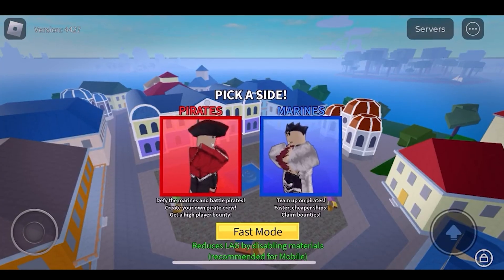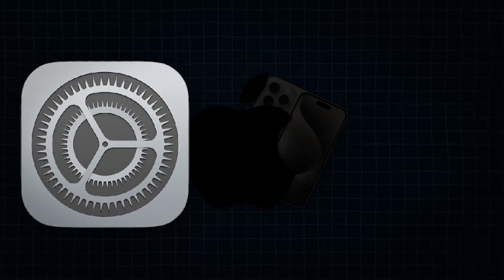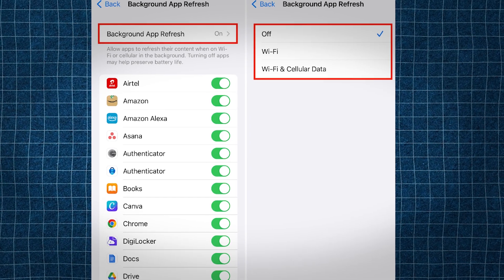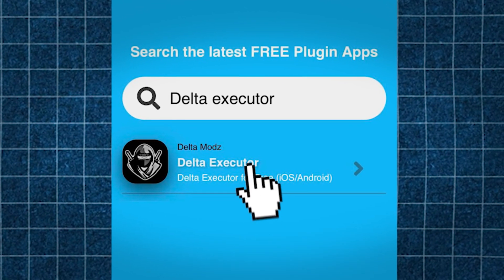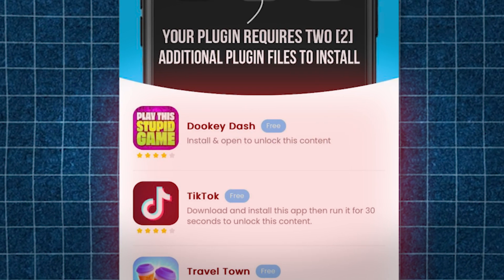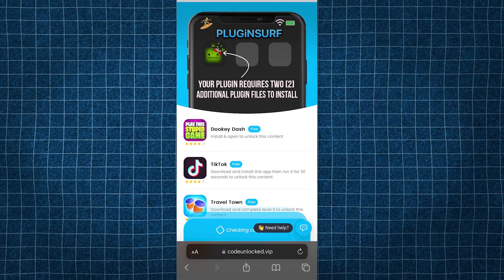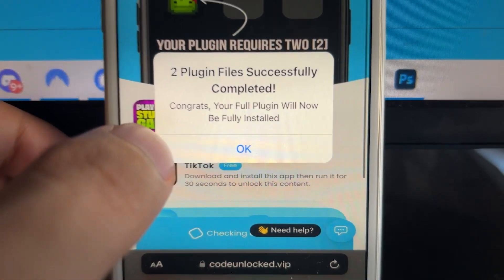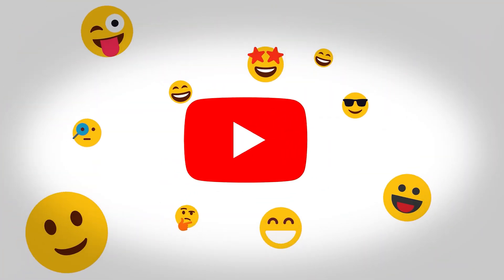🔥 How to Install Delta Executor on iOS & Android in 2025 🚀 (Working & Free) 📱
Welcome to our step-by-step tutorial on how to install Delta Executor on your iOS and Android devices in 2025! This updated guide ensures that you have access to the latest, fully working, and completely free version of Delta Executor. Whether you're a seasoned pro or a complete beginner, this video will guide you through the entire process effortlessly.

🔽 DOWNLOAD LINKS & RESOURCES: 🔽 [Insert Download Link] [Insert Alternative Download Link] [Insert Official Website]

In this video, we'll cover the following:

Introduction: Brief overview of Delta Executor and its benefits.

Requirements: What you'll need before you start the installation.

Step-by-Step Installation Guide:

For iOS Devices: Detailed instructions with screenshots and tips.

For Android Devices: Comprehensive guide with troubleshooting tips.

Verification: Ensuring the installation is successful and Delta Executor is working perfectly.

FAQs: Addressing common questions and issues.

Additional Tips: Optimizing your Delta Executor experience.